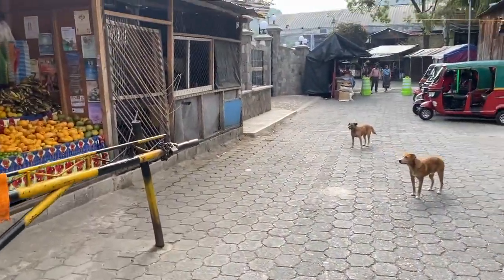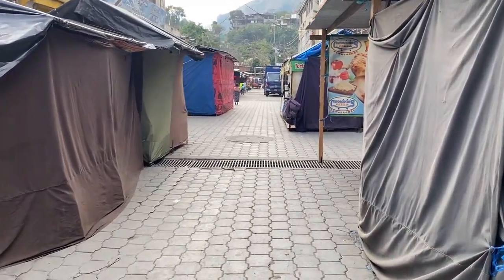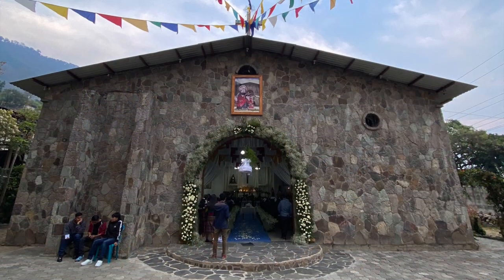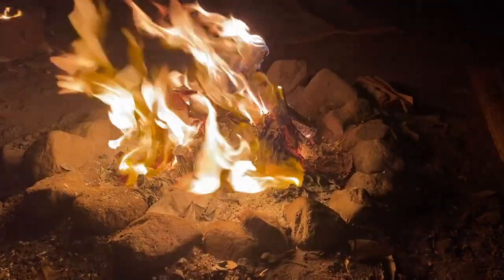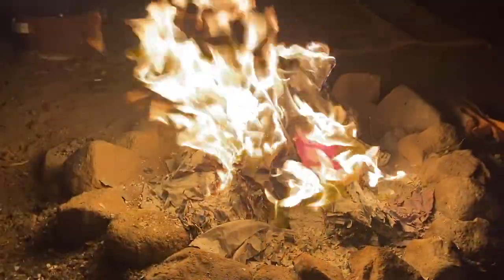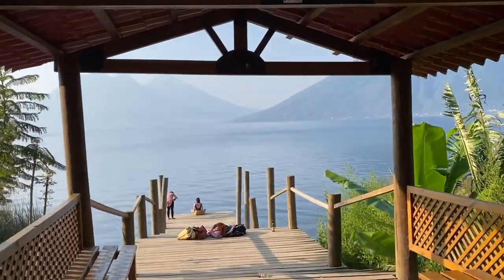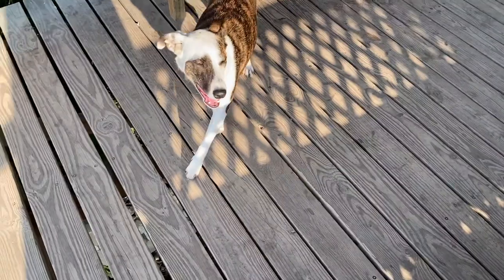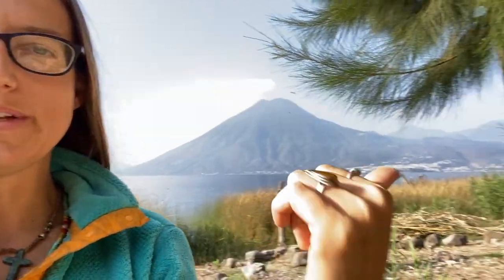Goodbyes & Feria in San Marcos La Laguna, Lake Atitlan, Guatemala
In this vlog we document our final moments in San Marcos La Laguna, Guatemala and at the Sound Temple before heading out for a new adventure, new mission and new life in Mexico.

See what feria is all about and what days are the LOUDEST to avoid if you are planning on visiting San Marcos in April for quiet meditation.

Also, many if you have been asking, so find out what happened to our dogs, Niko and Tara as we depart to catch our flight out of Guatemala City and say our goodbyes to the Sound Temple that has been so good to us these past 20 months.